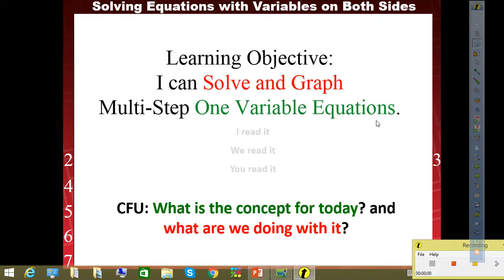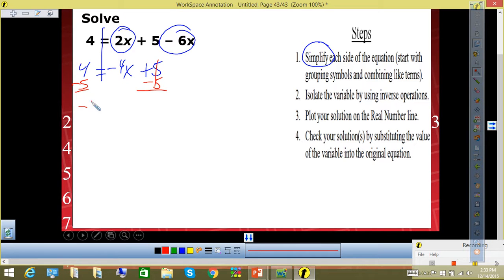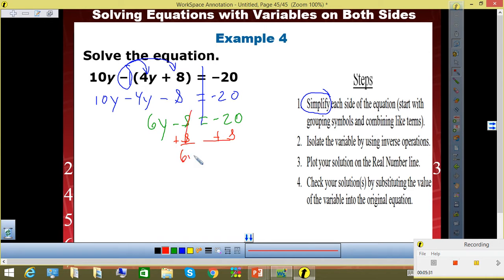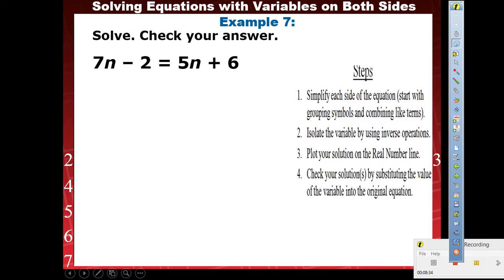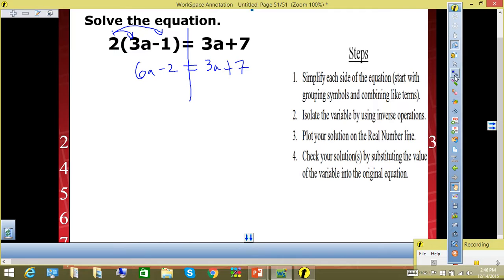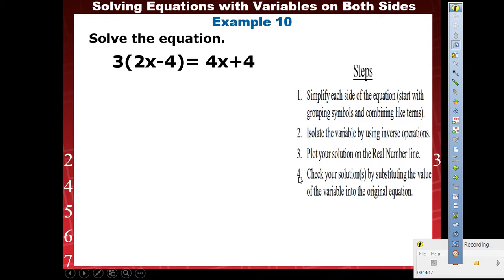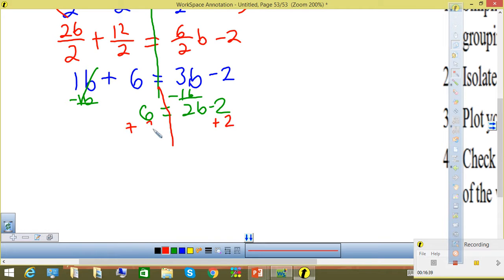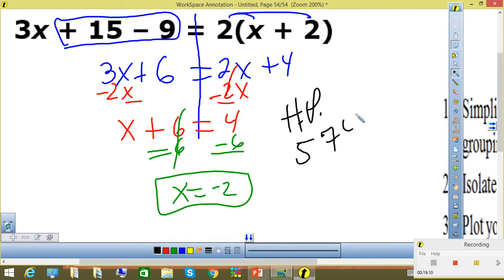Mr. Q's Solving Multi-Step Equations W/Variables on Both Sides